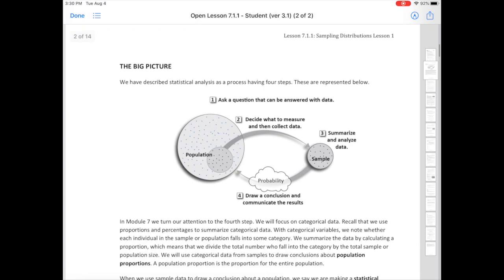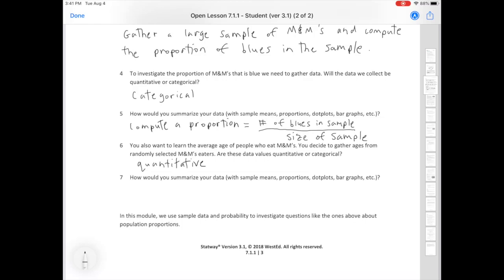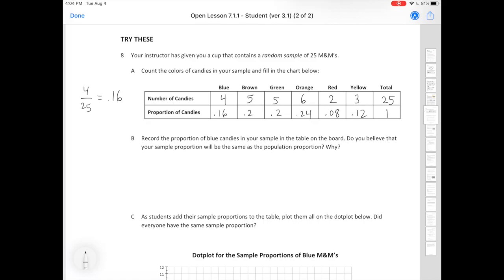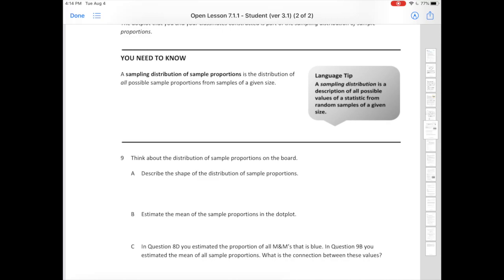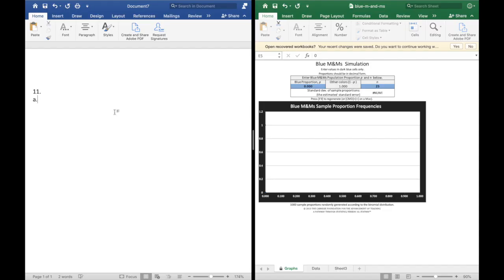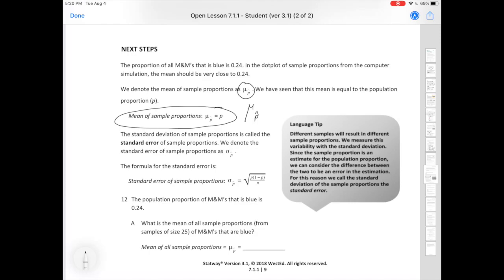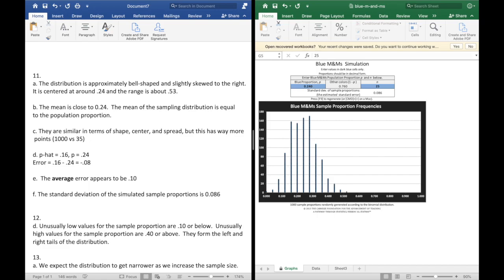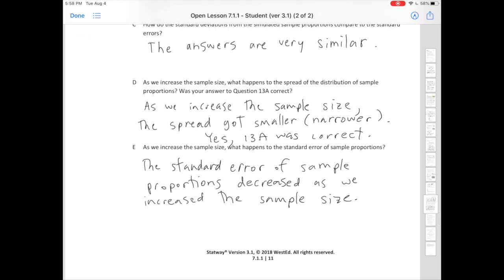Lesson 7.1.1 - Sampling Distributions Lesson 1